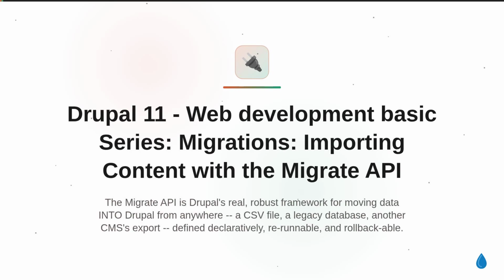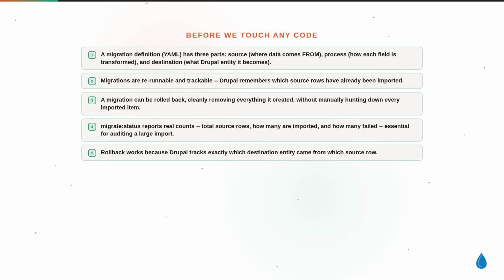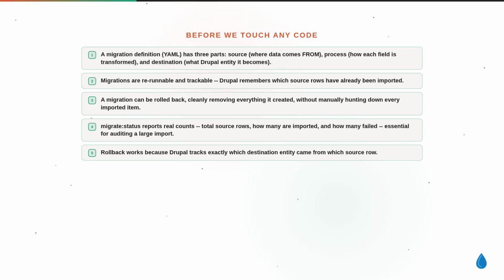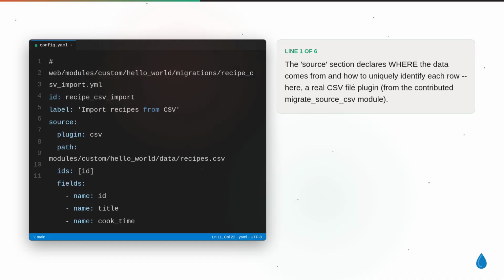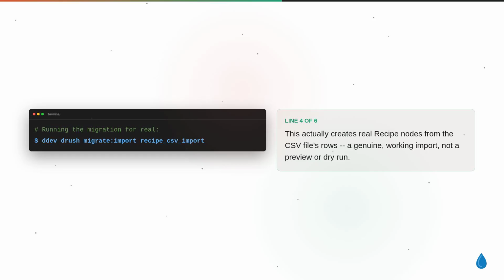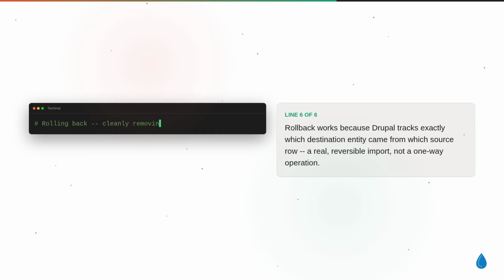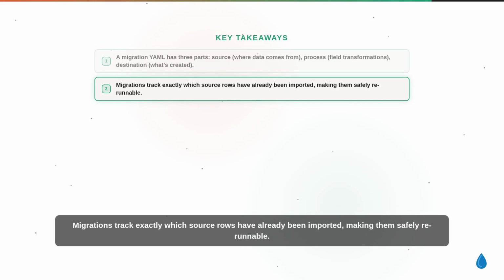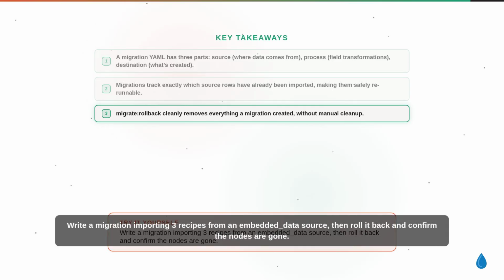Migrations: Importing Content with the Migrate API | Drupal Migration Tutorial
The Migrate API is Drupal's real, robust framework for moving data INTO Drupal from anywhere -- a CSV file, a legacy database, another CMS's export -- defined declaratively, re-runnable, and rollback-able.

In this Drupal 11 tutorial, you'll learn:
• The 'source' section declares WHERE the data comes from and how to uniquely identify each row -- here, a real CSV file plugin (from the contributed migrate_source_csv module).
• 'process' maps each SOURCE field to a DESTINATION field -- title: title is a direct copy, while 'type' uses a plugin to set a fixed value on every imported row.
• 'destination' declares WHAT gets created from each processed row -- here, a real Drupal node, using whichever content type the process section assigned.
• This actually creates real Recipe nodes from the CSV file's rows -- a genuine, working import, not a preview or dry run.
• migrate:status reports real counts -- total source rows, how many are already imported, and how many failed -- essential for auditing a large import.
• Rollback works because Drupal tracks exactly which destination entity came from which source row -- a real, reversible import, not a one-way operation.

Try it yourself: Write a migration importing 3 recipes from an embedded_data source, then roll it back and confirm the nodes are gone.